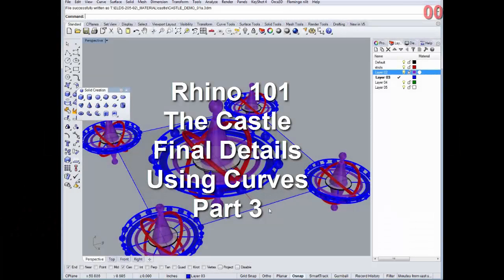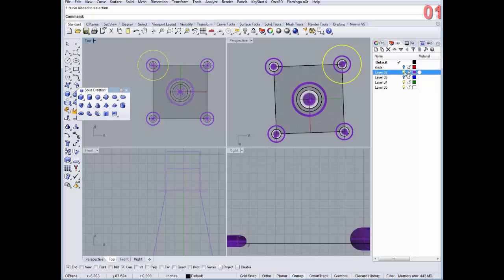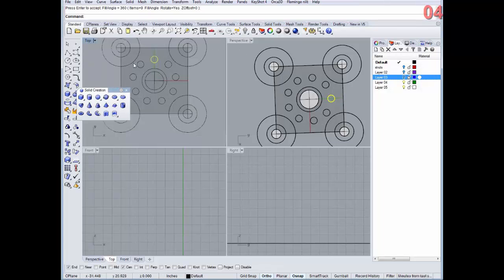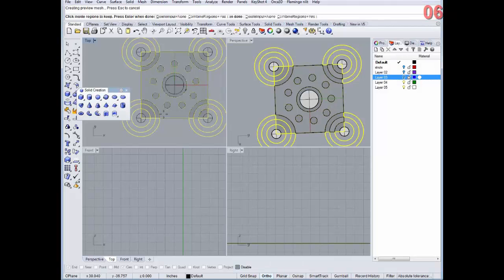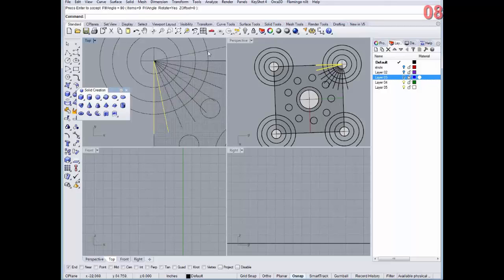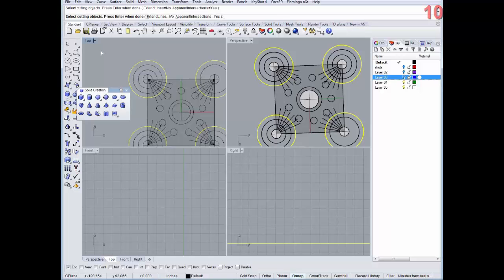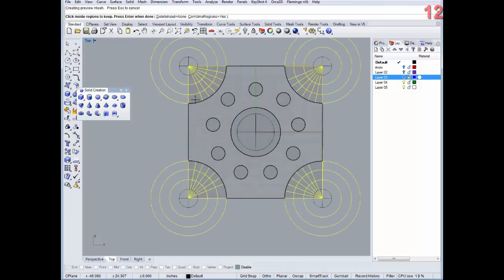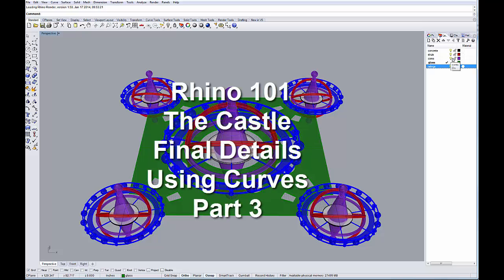Castle Part 3: Final Details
The castle model is used to introduce students to the basic Rhino commands. Emphasis is placed on using primitive objects to introduce students to transformations, Object Snaps, Arrays and Boolean Solid modeling techniques. Students learn how to model efficiently using transformation tools in Rhino